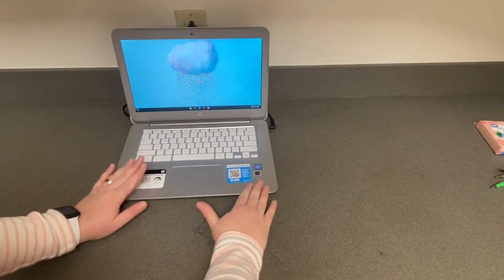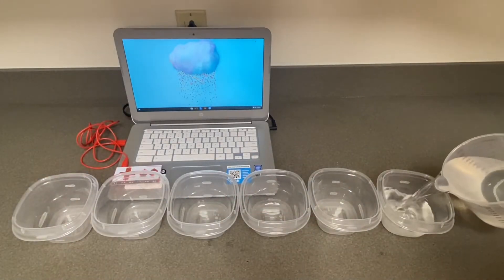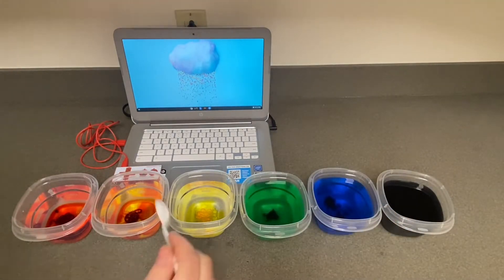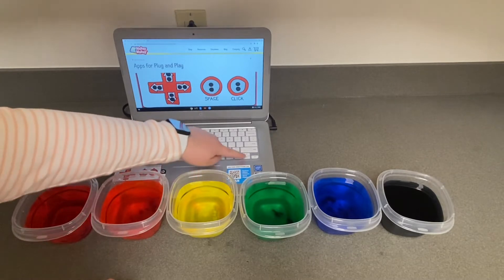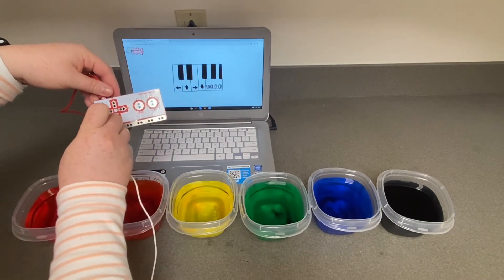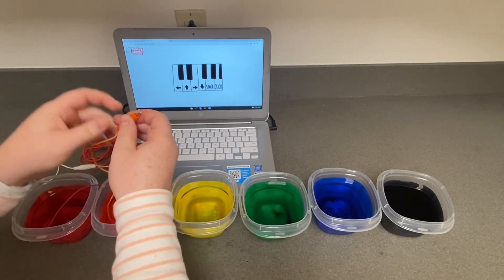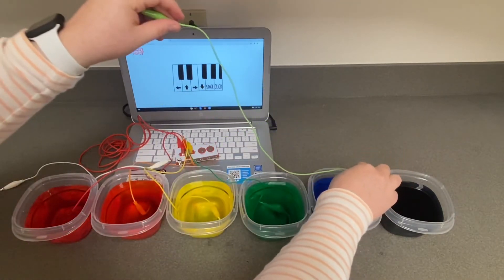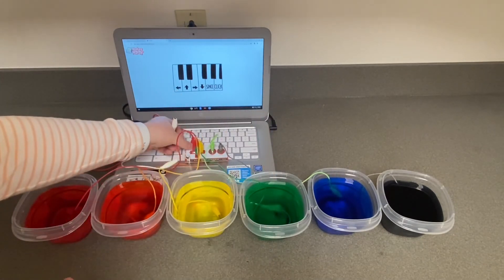Makey Makey Water Piano!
RemakeLearningDays  Common Sense Media Digital Promise PBS KIDS Learning Heroes NOGGIN